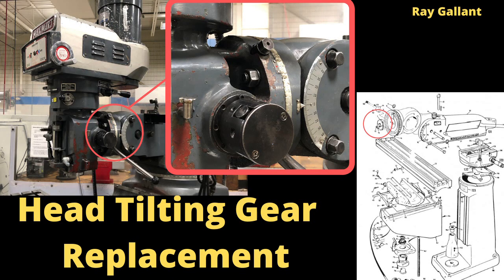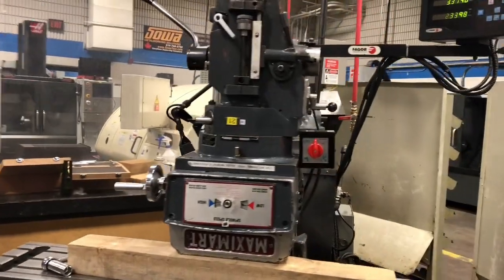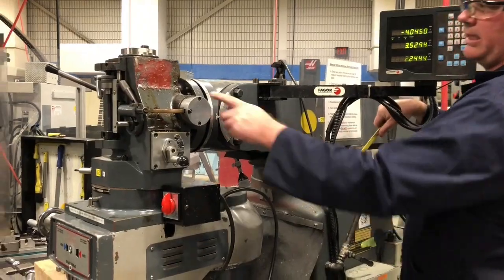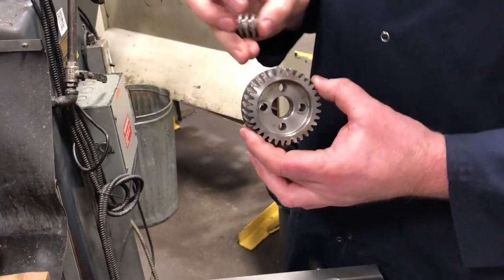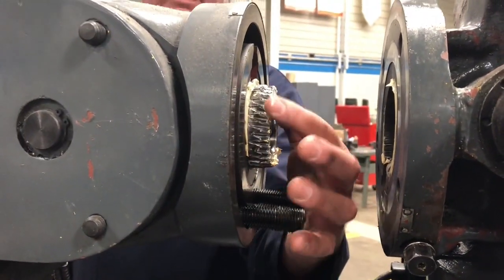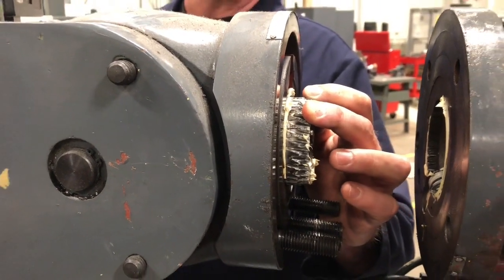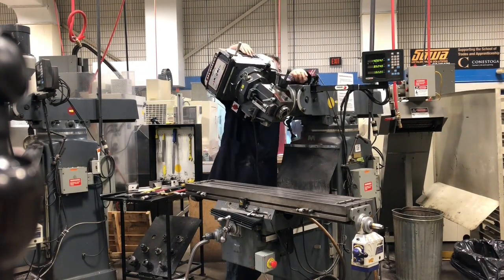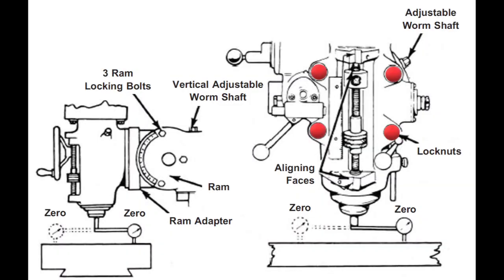milling machine head tilting gear replacement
tilting adjustment repair
milling machine head tilt gear
tilting adjustment repair of Bridgeport style mill
repairing the tilt gear
tilting mill head

how to square a head on a Bridgeport mill
how to tram the head on a Bridgeport mill